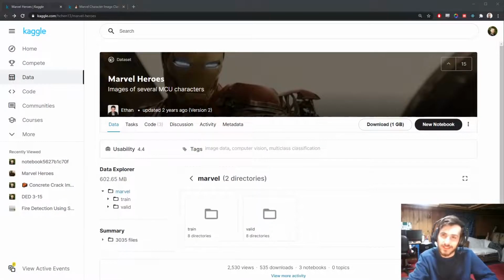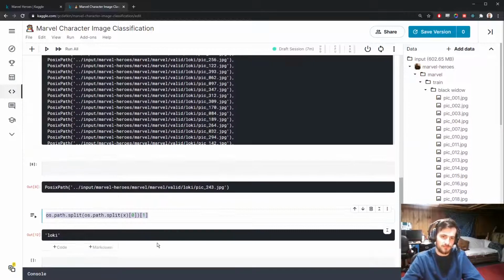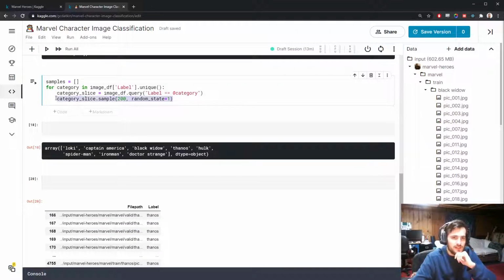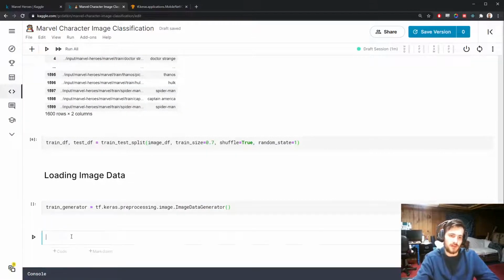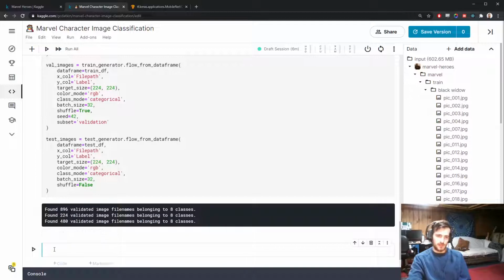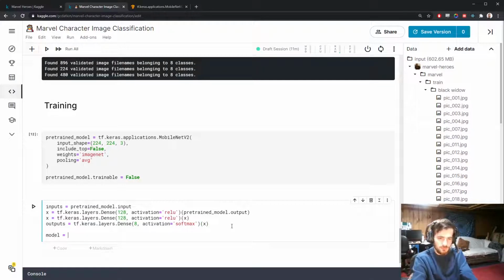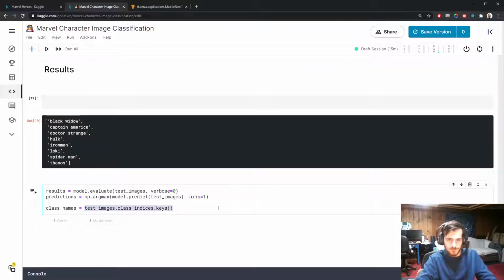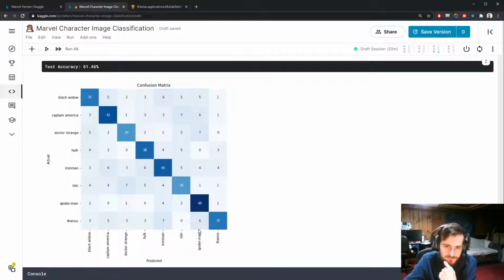Marvel Character Image Classification (Transfer Learning) - Data Every Day #217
On today's episode, we are looking at a dataset of images of Marvel characters and trying to predict which character is present in a given image. We will be using a pretrained MobileNetV2 TensorFlow/Keras convolutional neural network to make our predictions.